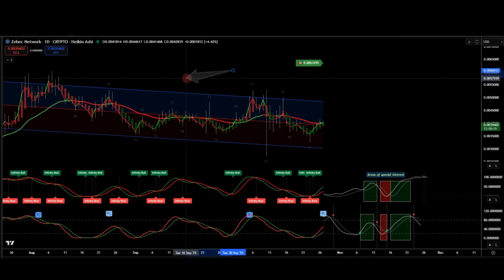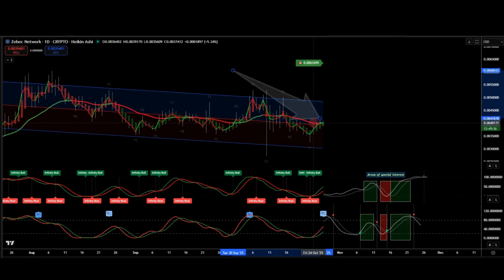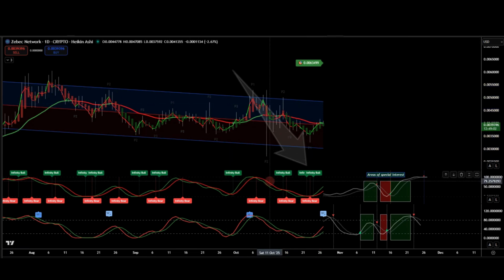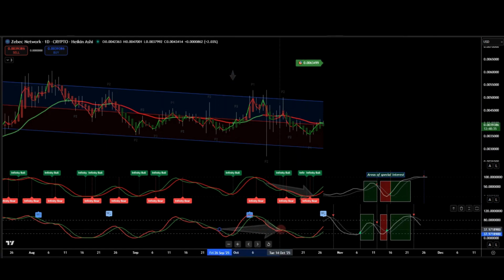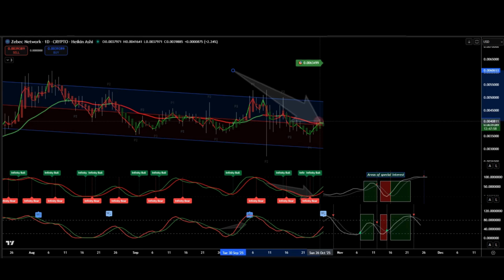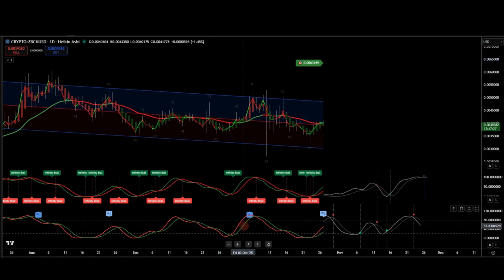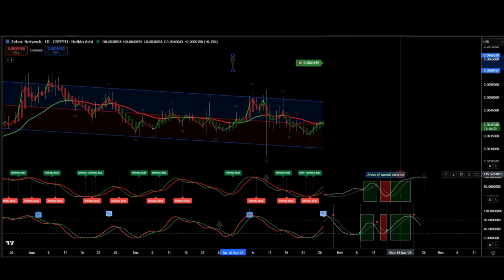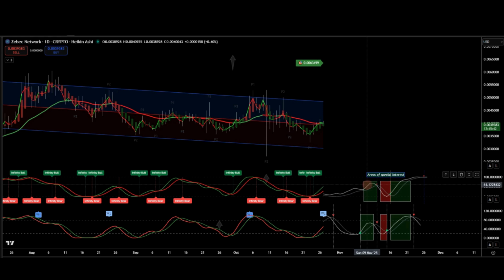ZBCN Confluence Event Incoming | Infinity Signal Predicts Key Market Shift (Oct 26 – Nov 25)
Zebec Network (ZBCN) is approaching a powerful confluence event — where technical structure and predictive momentum geometry align.
In this video, we analyze the ZBCN chart using the Infinity Signal AI indicator, designed to forecast momentum intersections before they happen.

Unlike typical lagging tools, the Infinity Signal doesn’t guess direction — it identifies points of confluence, where %K and %D momentum streams synchronize to reveal potential price reversal zones and energy buildup events.

📊 In this analysis:

Infinity Signal’s momentum geometry for ZBCN

Key support levels and channel compression

Predictive crossover timing windows

Macro alignment between daily and weekly signals

The coming confluence event window (Oct 26 – Nov 25)

If the structure holds above key support levels, ZBCN could be setting up for a significant cyclical move.